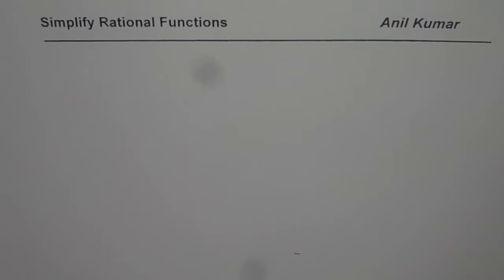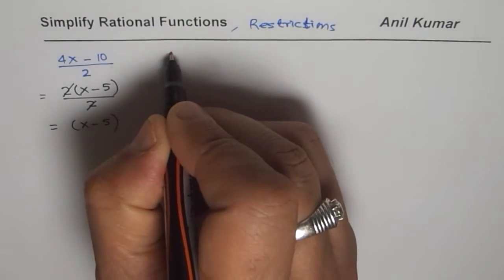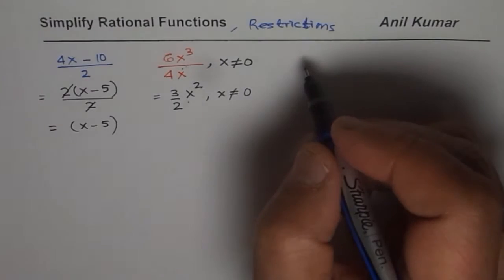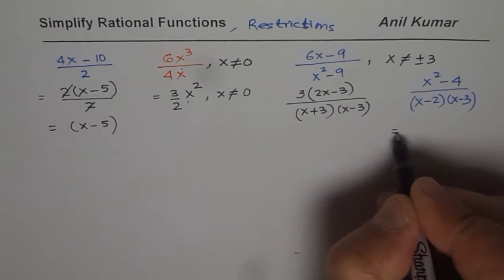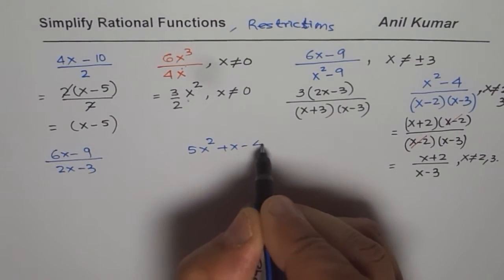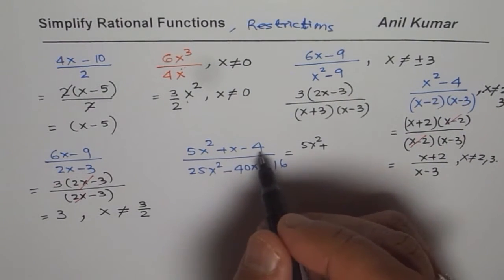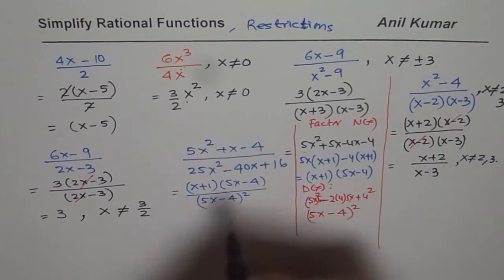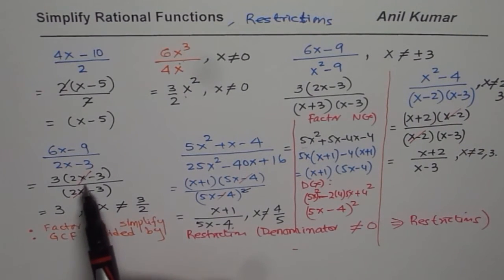Understand how to Simplify Rational Functions and Write Restrictions